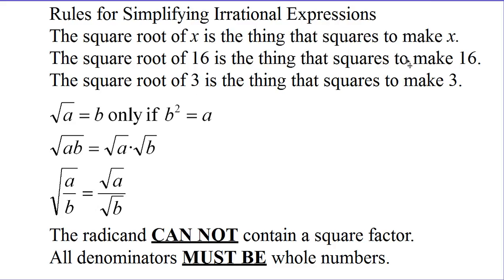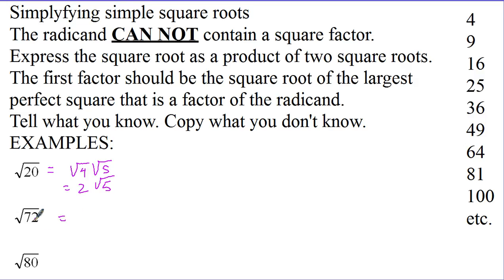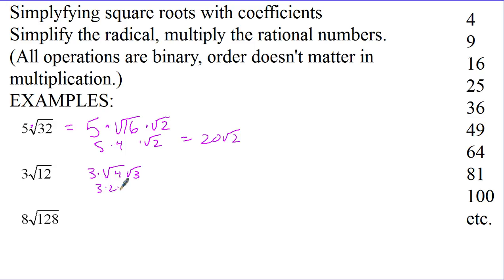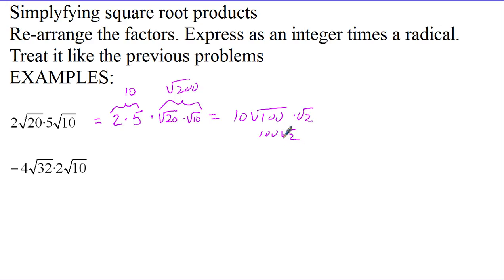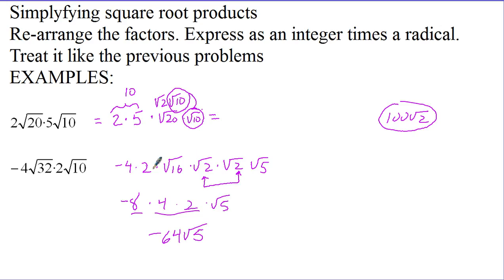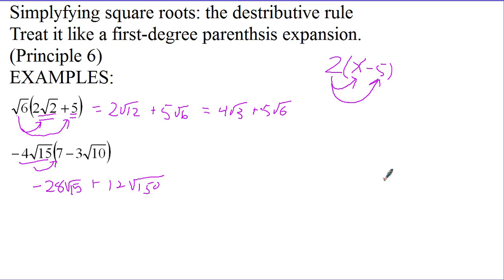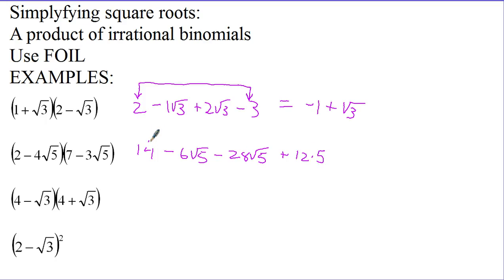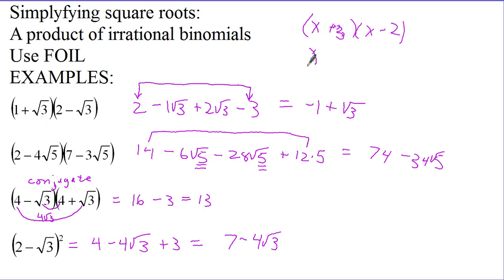Simplifying Radicals Part 1